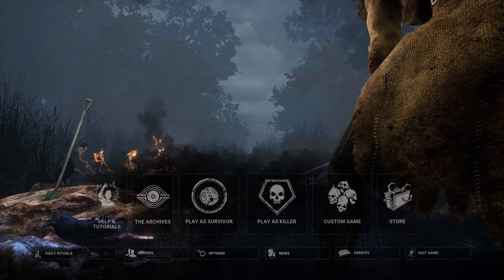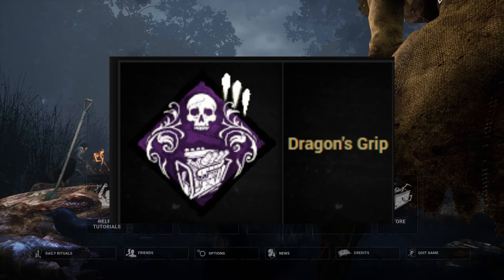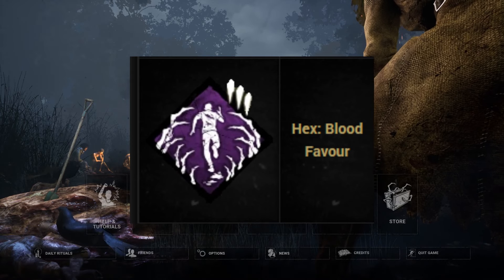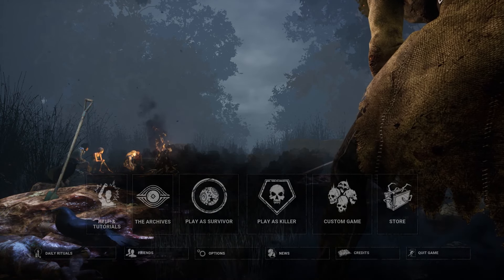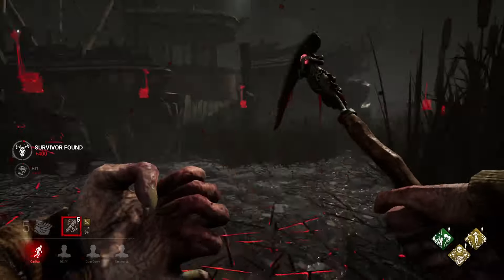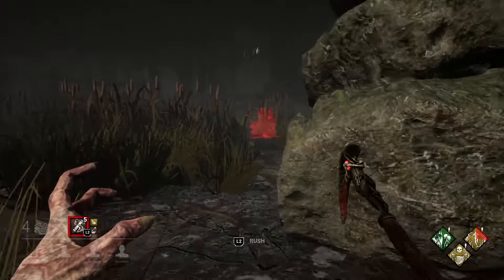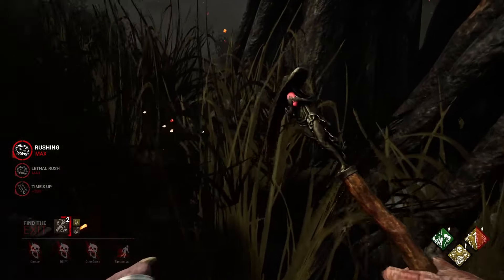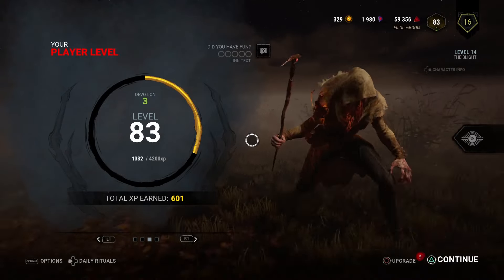Dead by Daylight || GETTING THE ADEPT BLIGHT TROPHY IN THE SPOOKY SWAMP!!!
This killer is not my favourite, but his power is pretty easy to use and doesn't take much practice to get the hang of.